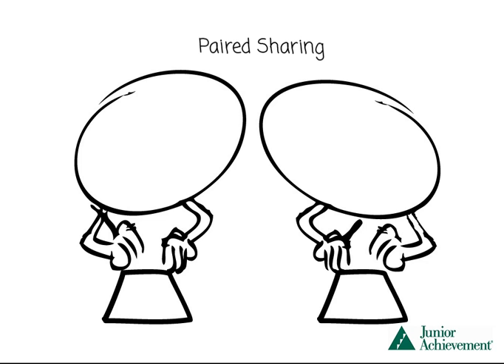JA Elementary Classroom Management Part1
As you prepare for your volunteer experience, watch this short module to learn techniques on connecting with students.